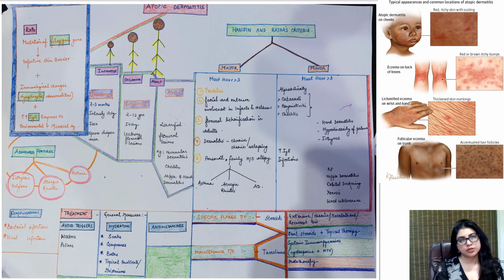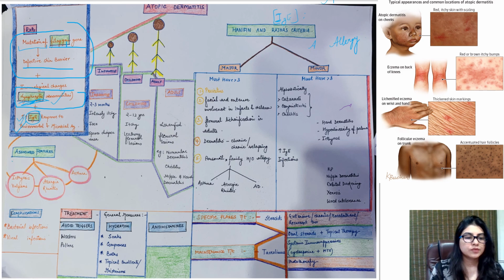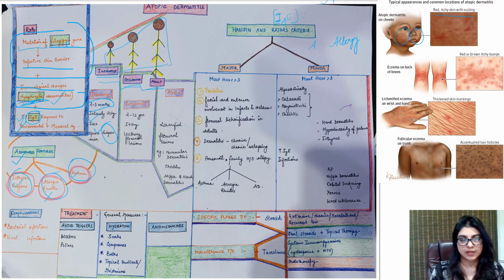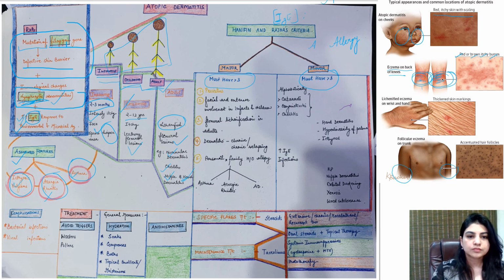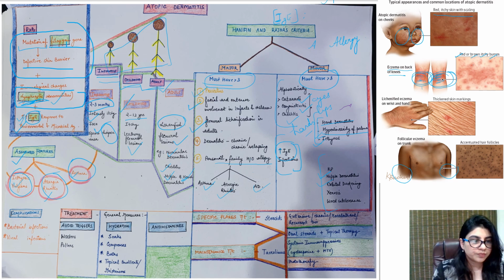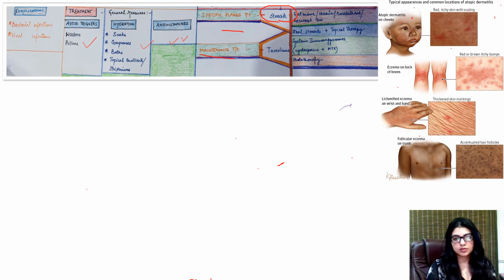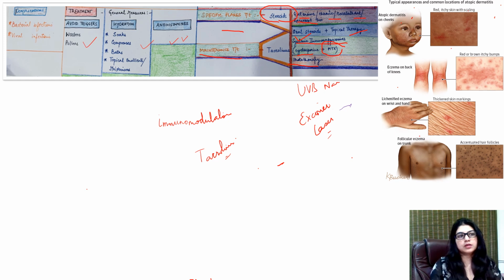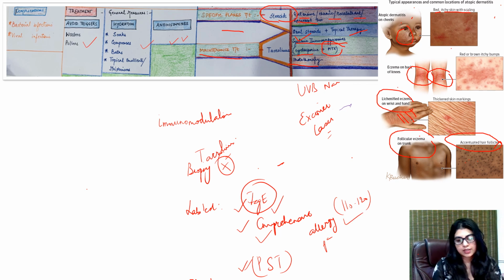ATOPIC DERMATITS TUTORIAL FOR MEDICAL STUDENTS